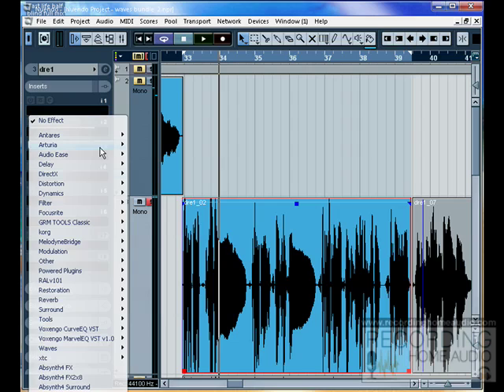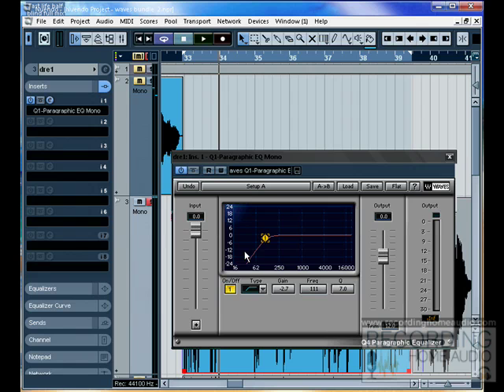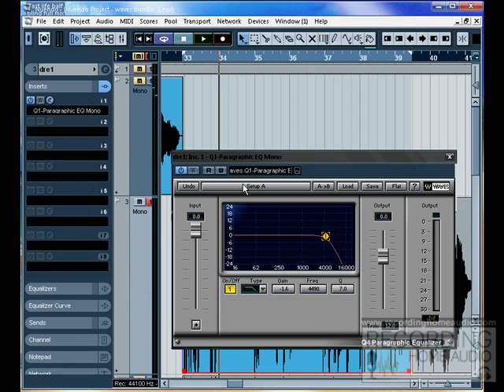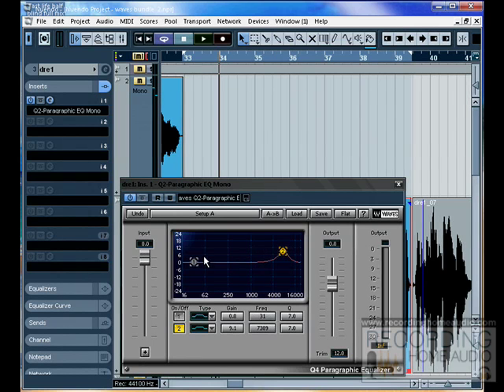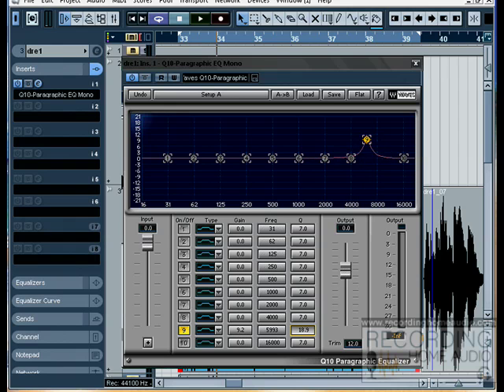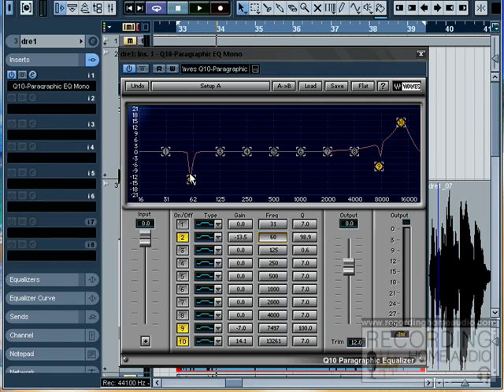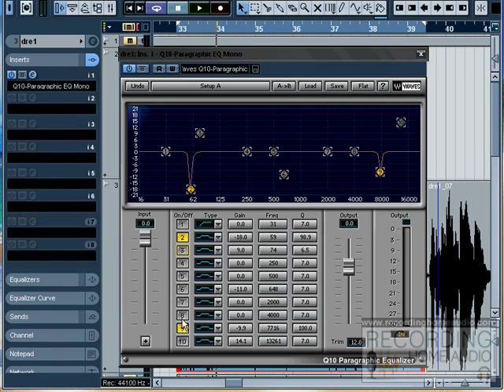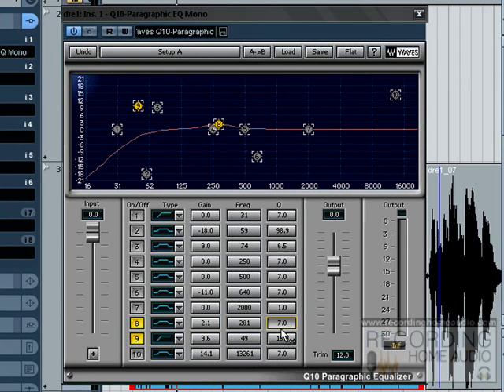Waves Diamond Bundle Plug Ins - EQ Parametric from RecordingHomeAudio.com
WavesDiamond Bundle Plug Ins - EQ Parametric from RecordingHomeAudio.com, Computer Recording